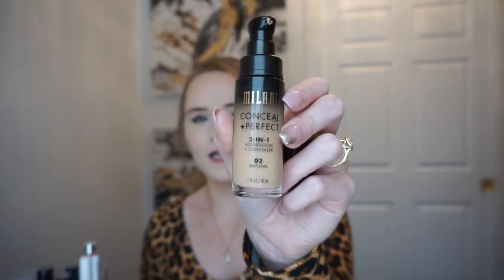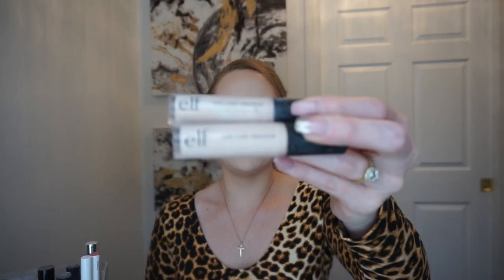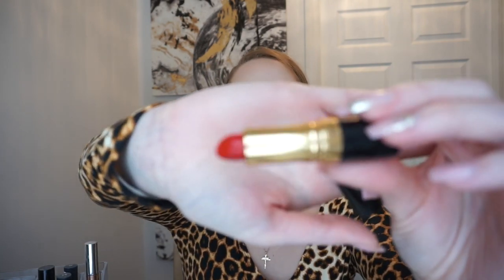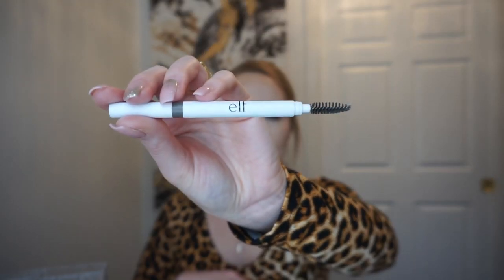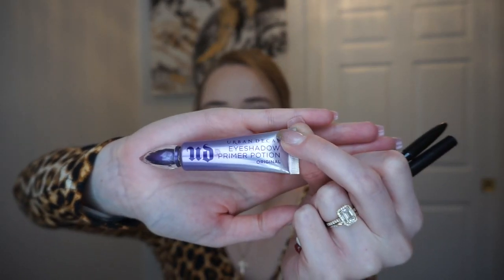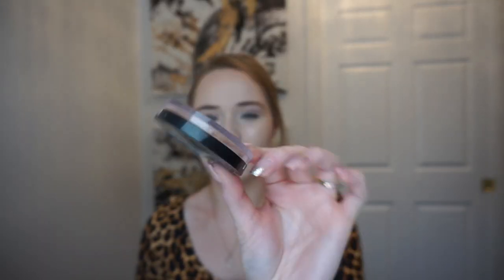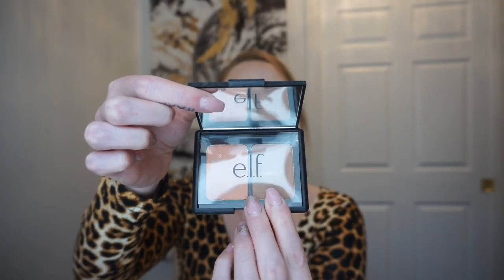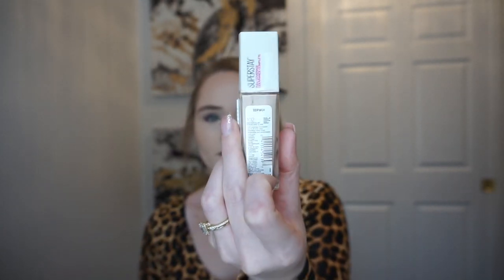Cleaning out my NASTY OLD MAKEUP!! + *SEPHORA $$$ GIVEAWAY*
Hey everyone! Today I cleaned out my crusty old makeup that went to die in my spare bathroom! For an extra entry, leave a comment :) If we can gain another 50 subs I will double the giveaway amount of a $25 Sephora gift card! ($50!!!) Giveaway will end December 27th and the winner will be announced on December 28th. Thank you all for your support and good luck to everyone xoxo